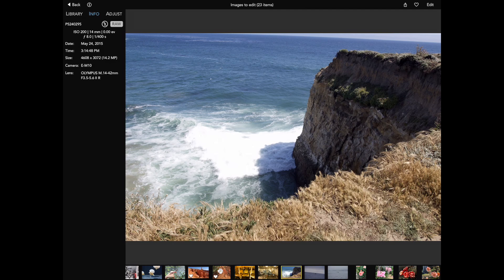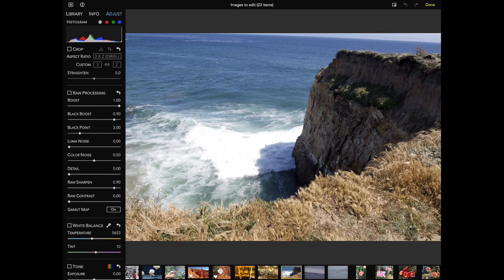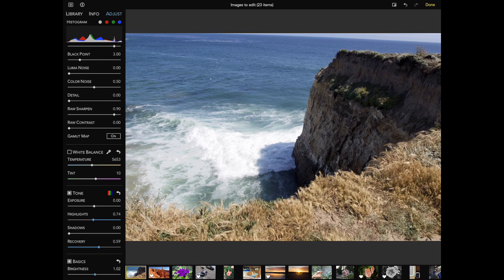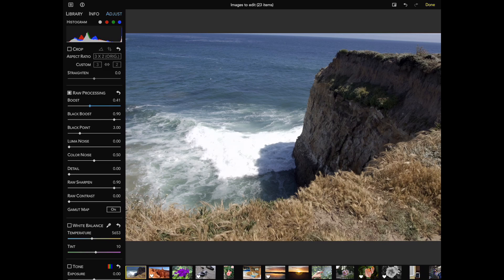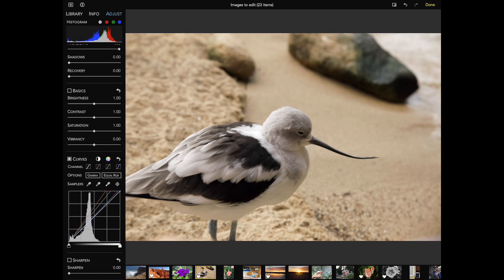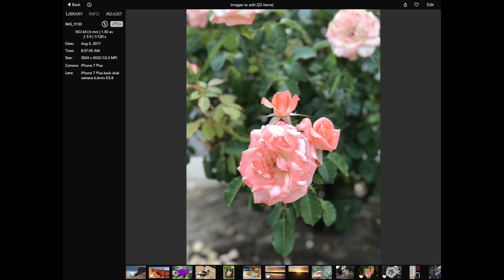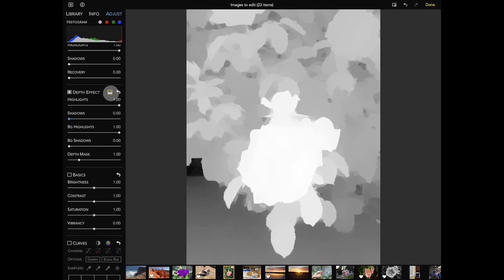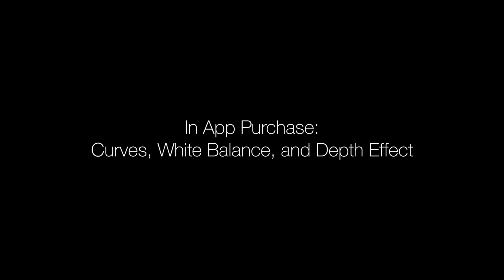RAW Power for iOS - Editing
This video is about RP iOS Edit. There are newer videos on RAW Power 3.0